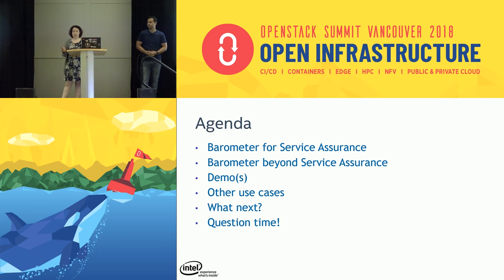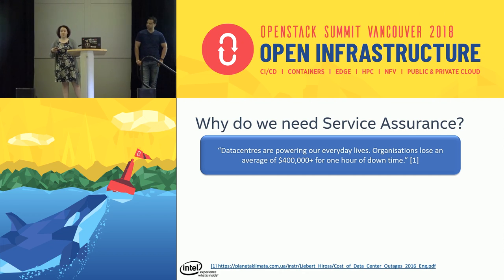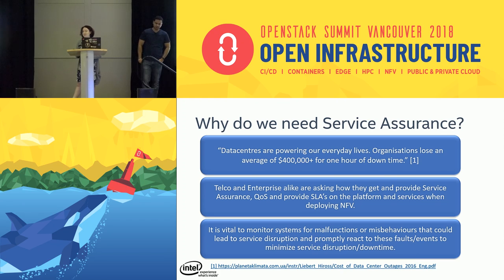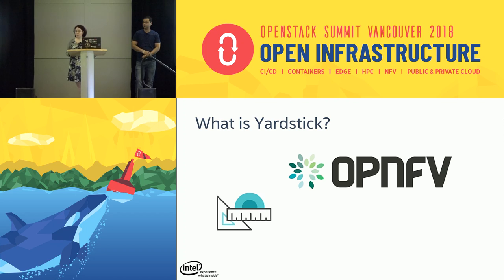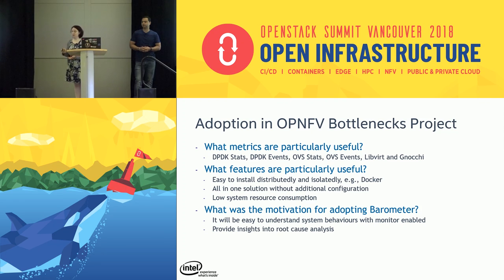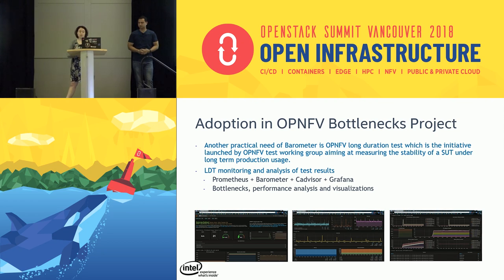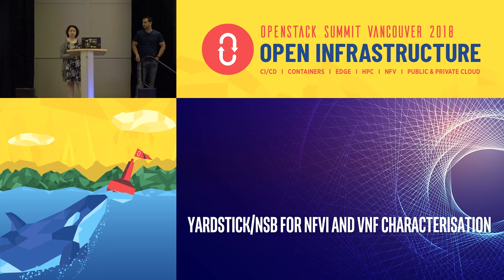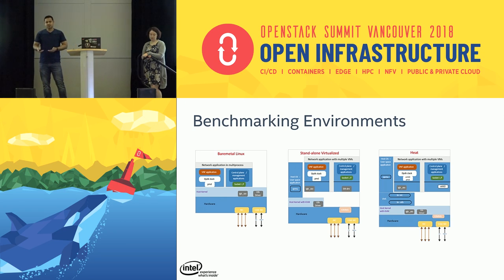Barometer beyond Service Assurance monitoring as a service in OPNFV and beyond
We have previously shown how OPNFV Barometer (Platform Service Assurance) can facilitate the adoption of NFV by providing the critical platform and NFVI metrics required to detect and correct faults before service outages occur. Outside of SA, Barometer has proven quite useful by providing standardized metric sets for different applications fulfilling a variety of purposes e.g., benchmarking, Intelligent orchestration, SUT characterization/analysis, etc The OPNFV Bottlenecks project simulates ex